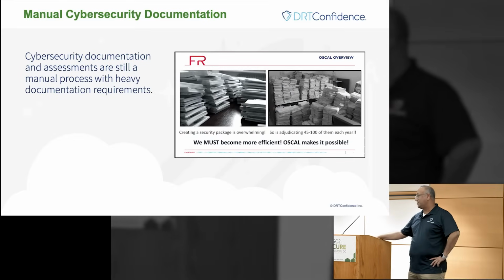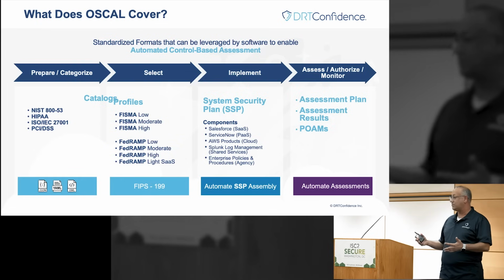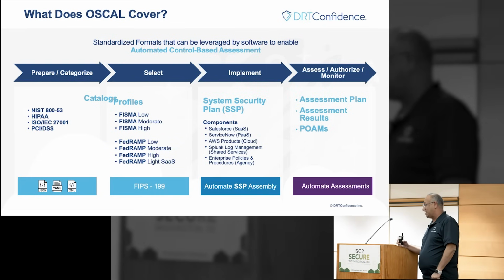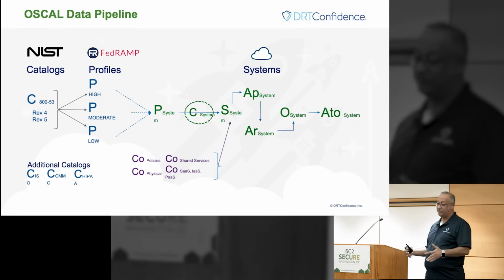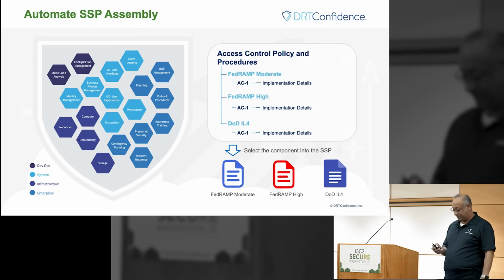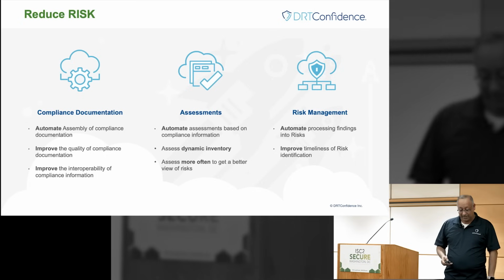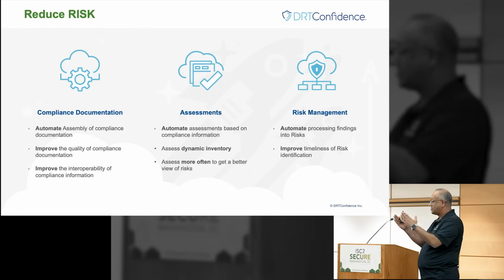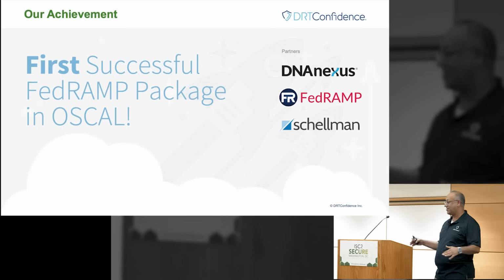Leveraging OSCAL to Automate Federal ATO Compliance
OSCAL (Open Source Controls Assessment Language) is a standard established by the National Institute of Standards and Technology (NIST) that helps cloud enterprises and federal agencies digitize and automate their ATO compliance process. In this video, you will learn how to leverage the powerful machine-readable OSCAL format to streamline the security authorization and assessment process using the DRTConfidence GRC tool.

OSCAL provides a standardized, machine-readable way to define key cybersecurity artifacts like the System Security Plan (SSP), Security Assessment Plan (SAP), Security Assessment Results (SAR), and Plans of Action and Milestones (POA&M) for multiple frameworks, including FedRAMP, FISMA, DOD IL4/5, NIST, HIPAA, ISO, PCI, and DSS. These standardized data formats allow for significant automation, data validation, and data interoperability. By using a reusable component architecture, security teams can automatically add security control definitions to their SSPs and save a significant amount of manual time while documenting.

CHAPTERS:
00:00 Introduction
00:36 Manual Cybersecurity Documentation
02:06 Automated Cybersecurity Documentation
03:59 What Does OSCAL Cover
12:27 OSCAL Data Pipeline
16:45 Automate SSP Assembly
20:24 Automate Assessments
25:18 Reduce Compliance Risk with OSCAL
30:43 The DRTConfidence OSCAL Approach
33:59 Comprehensive OSCAL GRC Tool
34:26 FedRAMP Package in OSCAL
35:07 Conclusion

Thanks